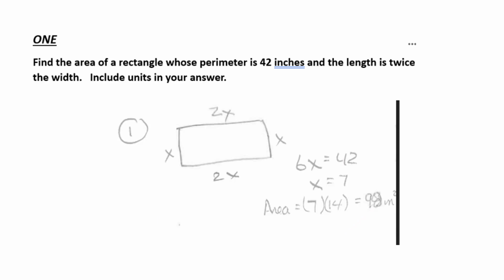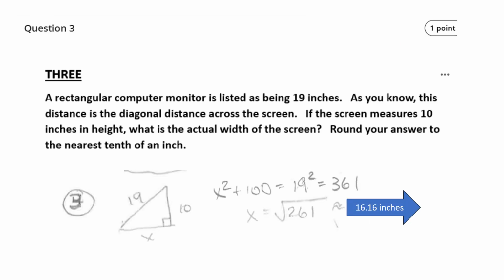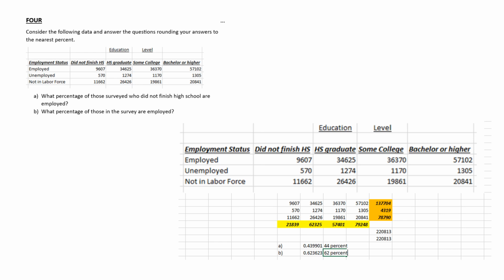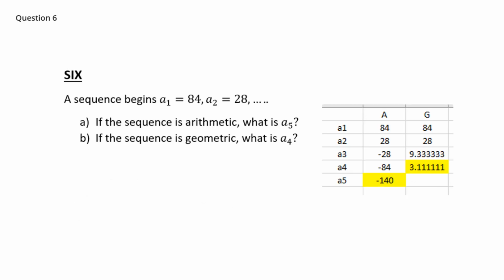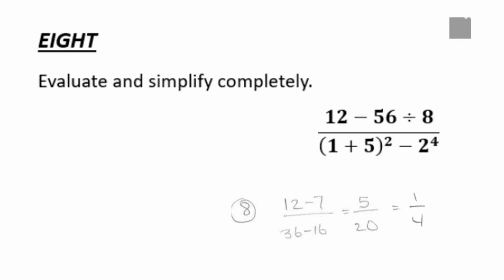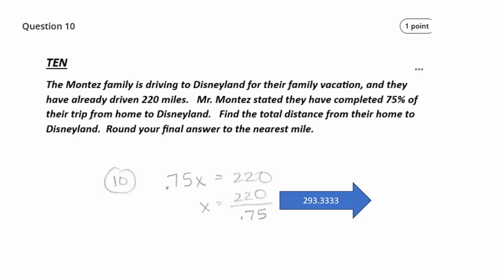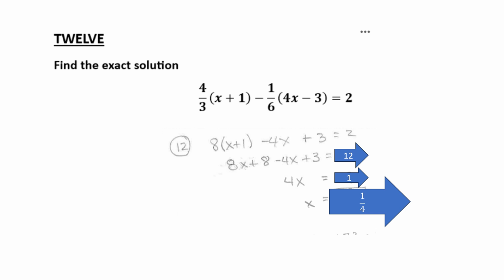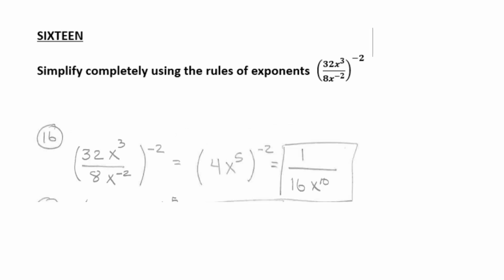7 29 Midterm Key1